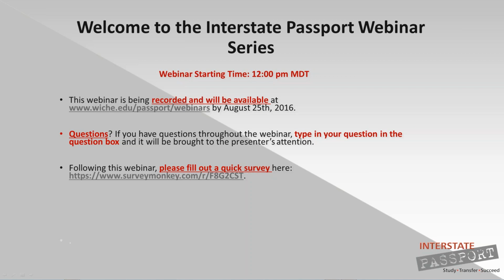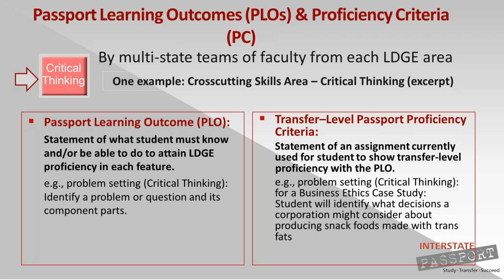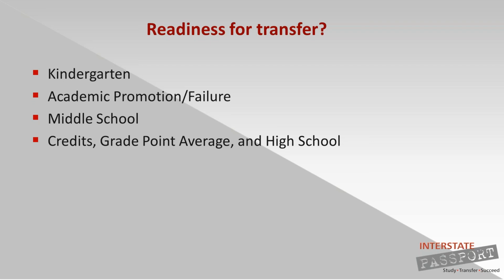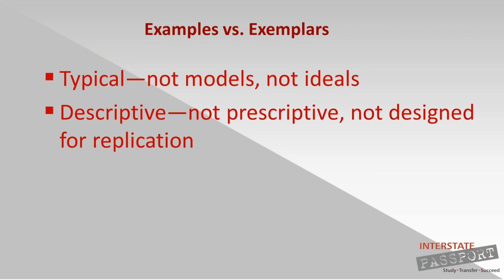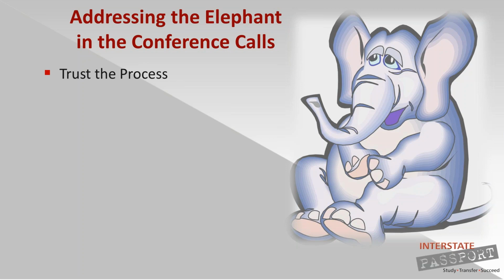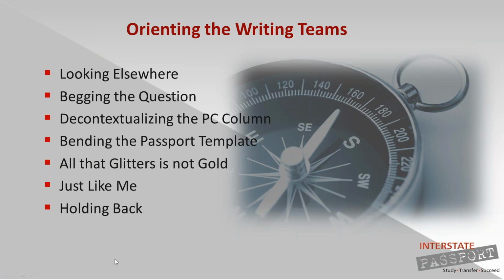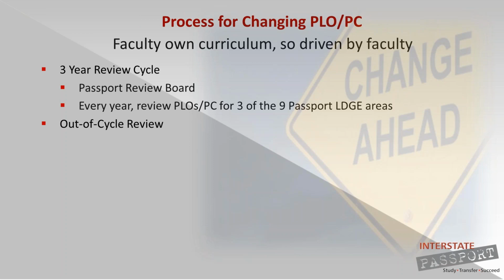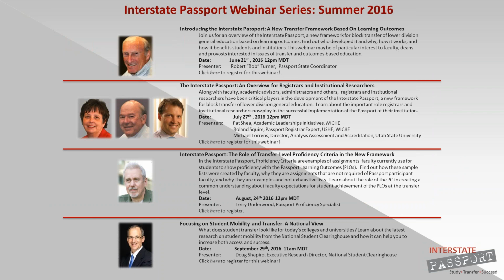Interstate Passport: The Role of Transfer Level Proficiency Criteria in the New Fra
In the Interstate Passport program, Proficiency Criteria are examples of assignments  faculty currently use for students to show proficiency with the Passport Learning Outcomes (PLOs).  Find out how these sample lists were created by faculty, why they are assignments that are not required of Passport participant faculty, and why they are examples and not exhaustive lists.  Learn about the role of the PC in creating a common understanding about faculty expectations for student achievement of the PLOs at the transfer level.